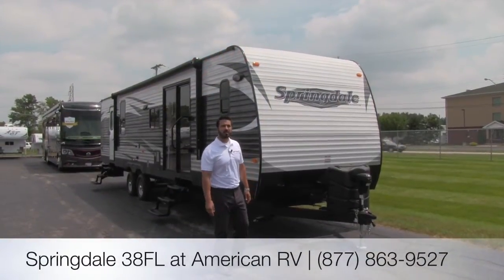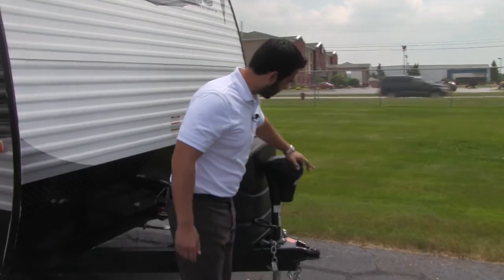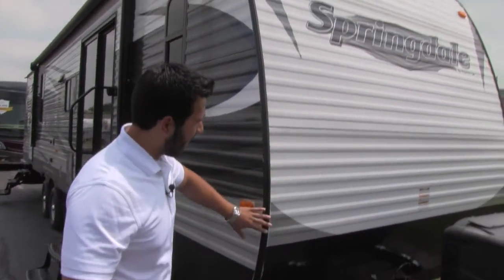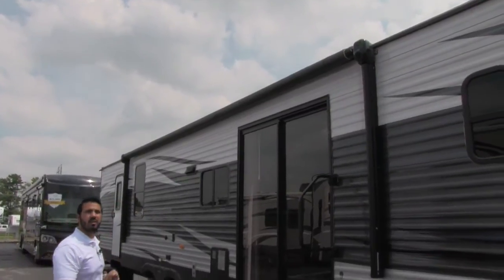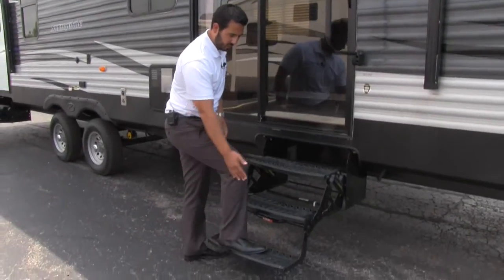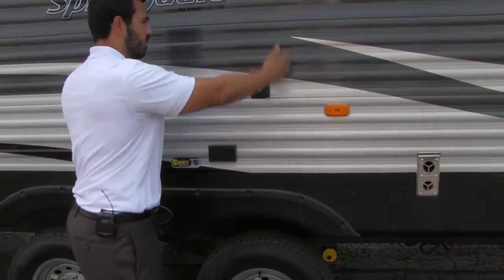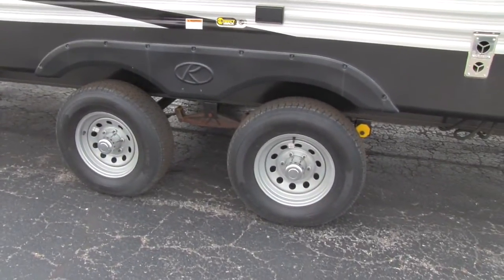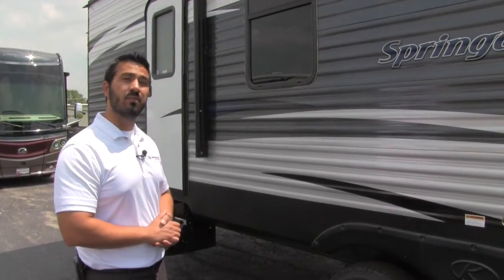Springdale 38FL - RV Review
This large travel trailer is perfect as a park model but travels as easy as a regular travel trailer! Plenty of space, huge refrigerator and fireplace are just a few of the amazing feature in this trailer. Follow Ian Baker the Product Specialist at Camping World and see all the amenities this unit has to offer. Please comment on the video with any questions or feedback you may have. today for a great deal and see why more people choose Camping World!